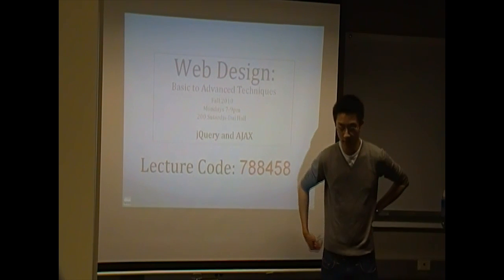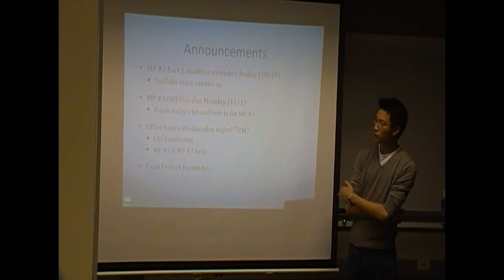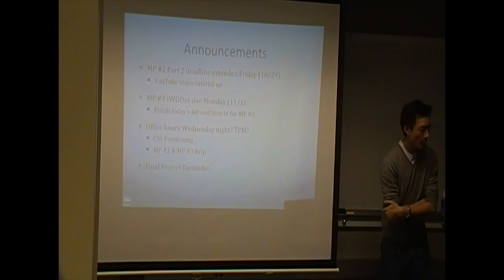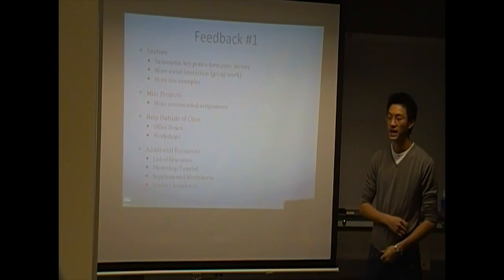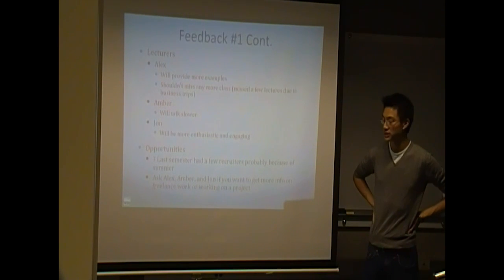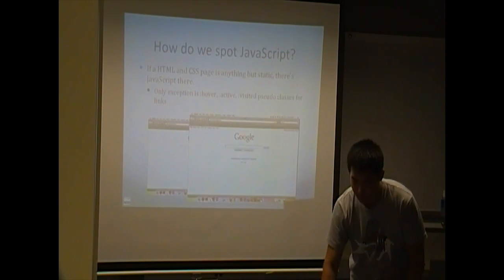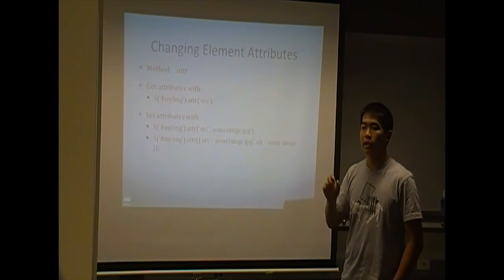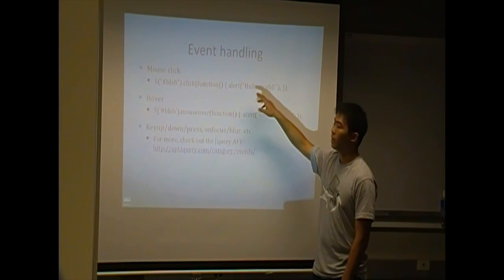Web Design DeCal Class Fa10 Lecture 8: AJAX and Advanced JavaScript - Part 1 of 5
Fall 2010
AJAX and Advanced JavaScript